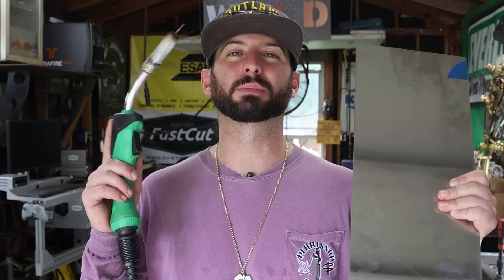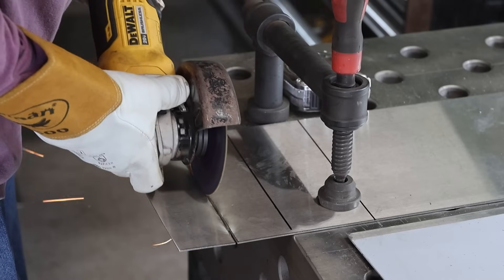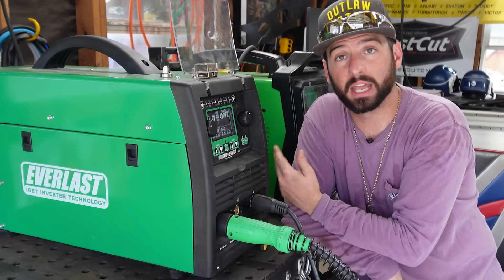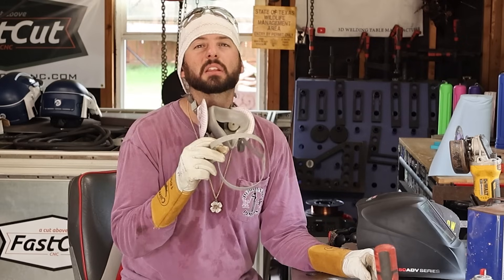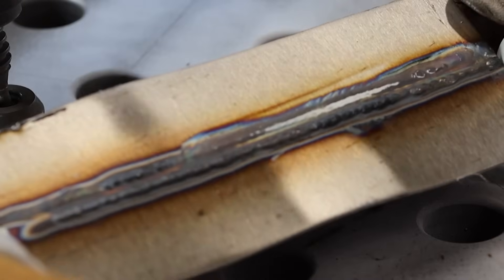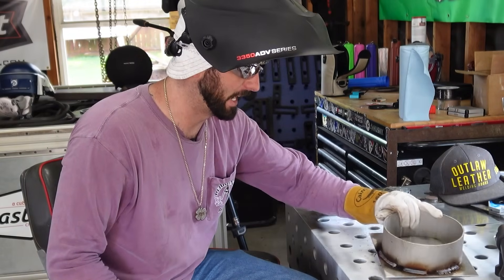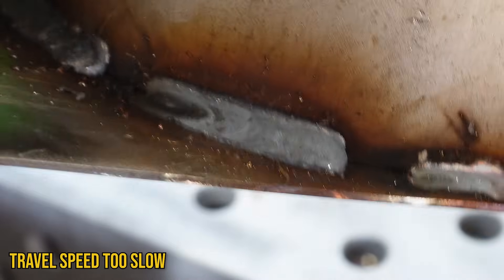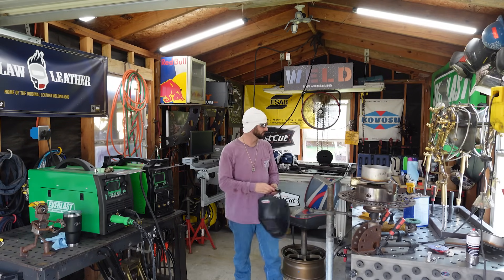How NOT to MIG Weld Stainless Steel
Want to MIG weld stainless steel? Austin shows you what gas and techniques you need to weld it.
Learn more about everything the Everlast Hurricane 220 MTS can do

Want to learn more about MIG Welding Stainless Steel: MIG Weld Stainless Steel with C25 Gas

Question - What kind of jobs would be best for MIG Welding Stainless Steel instead of TIG Welding?

Time Codes
00:00 Introduction
00:57 What is stainless steel and where do you get it?
02:23 What Kind Of Gas Do I Need?
03:47 What Kind Of Machine Do I Need?
04:48 What Kind Of Wire Do I Need?
06:11 What Does It Sound Like?
07:45 Close Up And Cleaning
08:58 Running With Too Low Of Voltage
09:49 Running With Too High Of Voltage
10:13 Travel Speed Too Fast
10:33 Travel Speed Too Slow
10:57 Inccorect Arc Length
11:31 75/25 Gas
12:14 Reviewing All Different Variables
13:19 MIG Welding Stainless With All The Right Variables